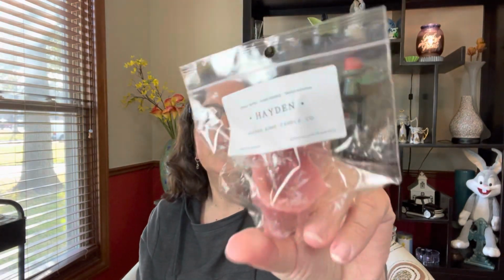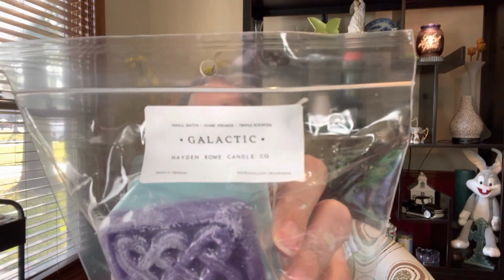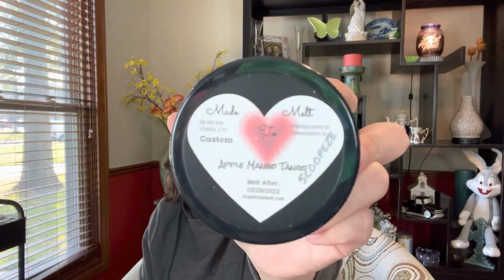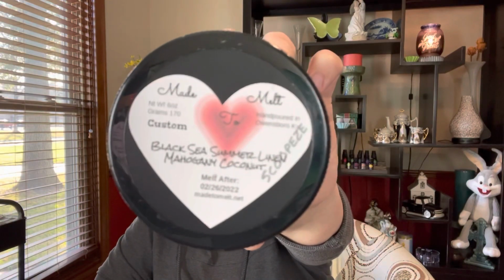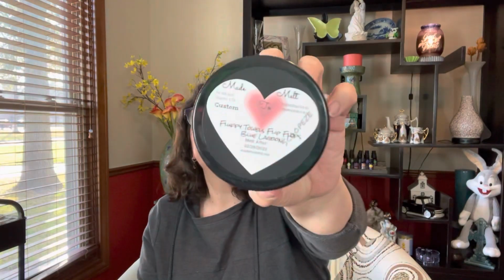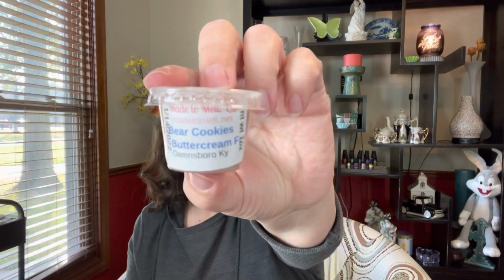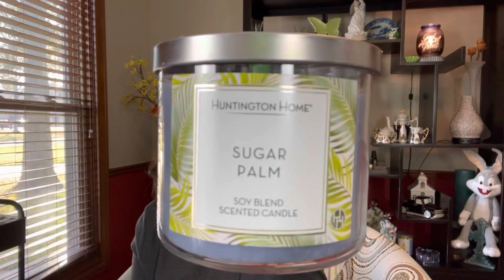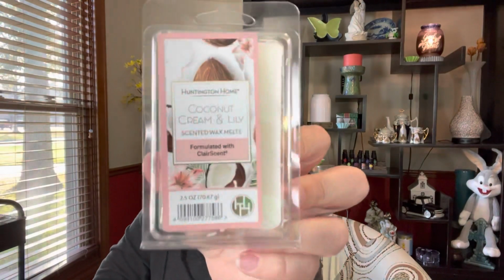What I Purchased in February During My Low Buy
I wanted to share my February purchases during my low buy.

Hayden Rowe $ 28.50
Made To Melt $45.00
ALDI $17.03

Did you participate in the low buy? I know many of you did. How was your February?